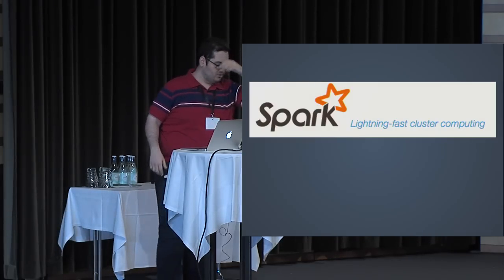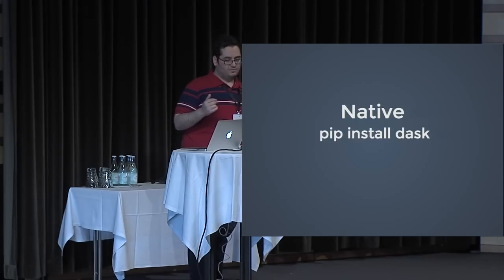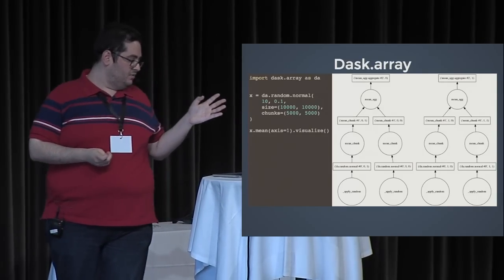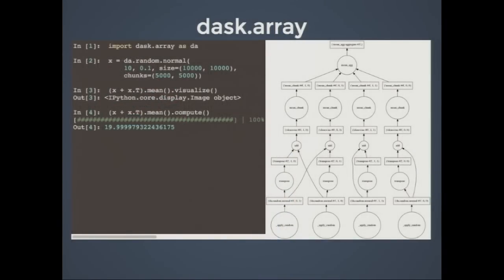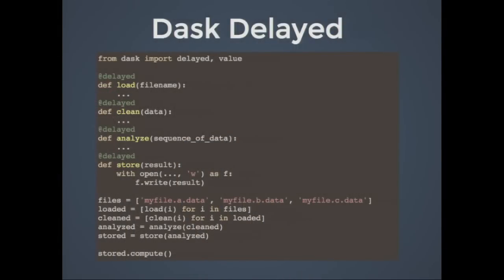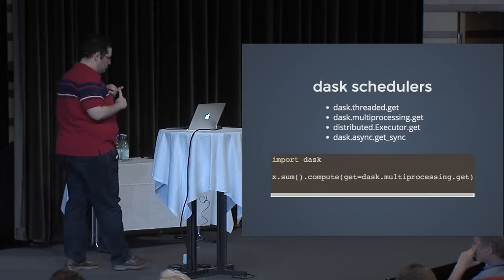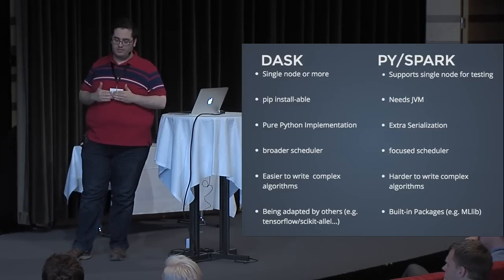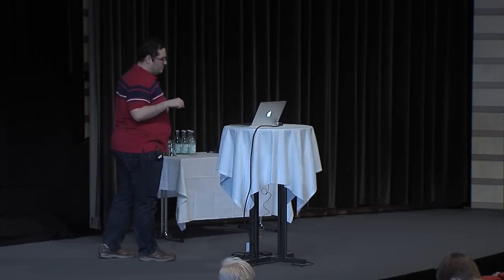Eyad Sibai - No Need to Spark When you can Dask